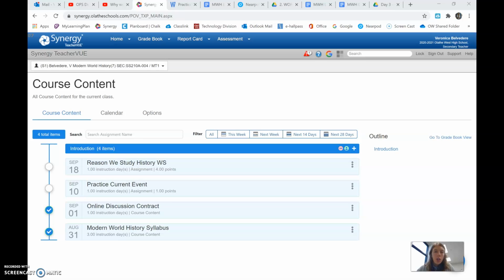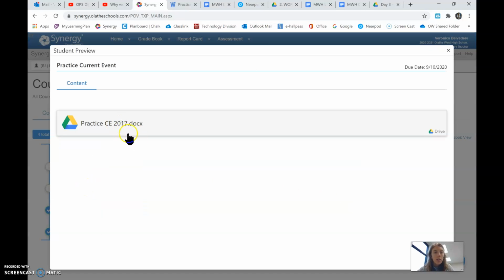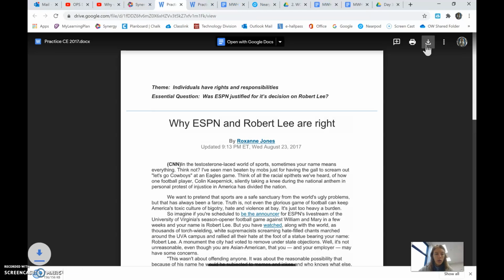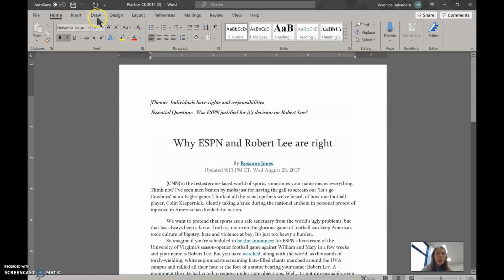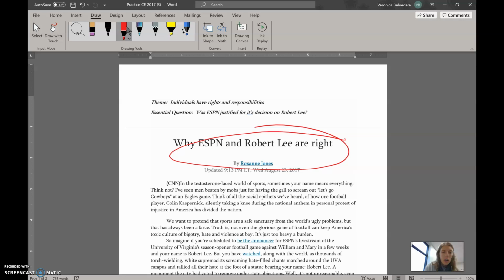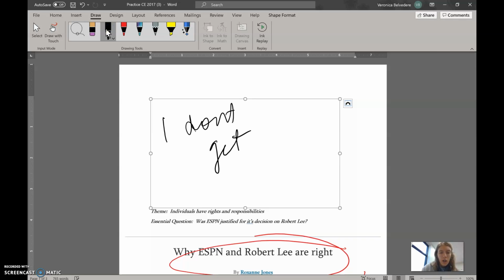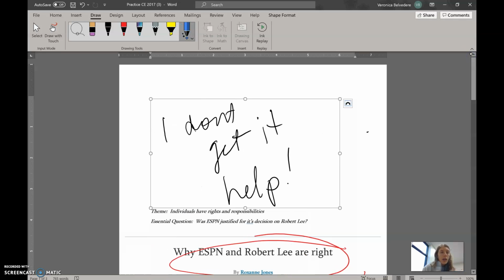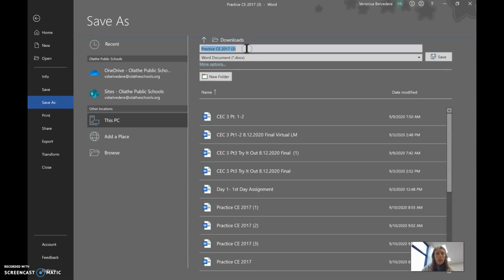How To Mark Up a Document